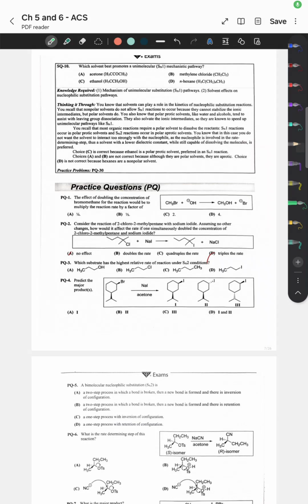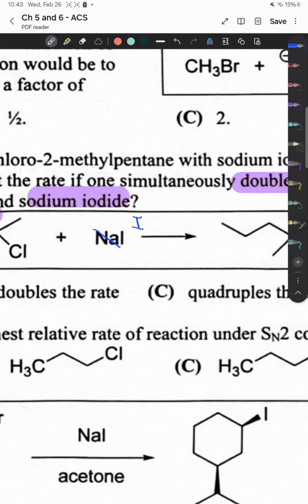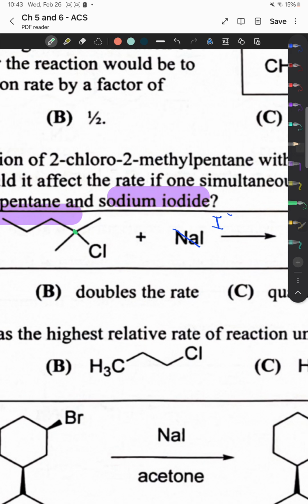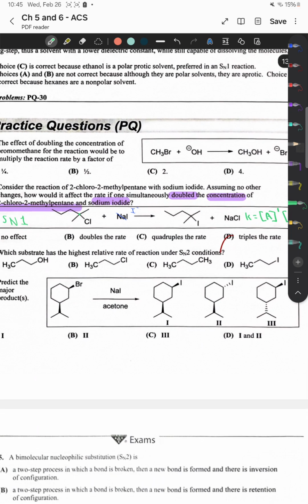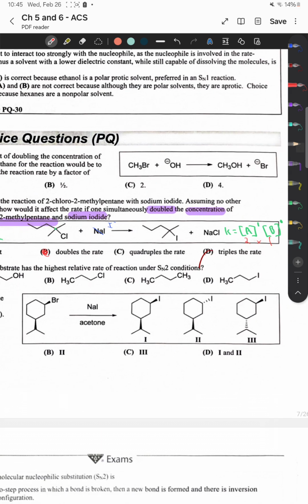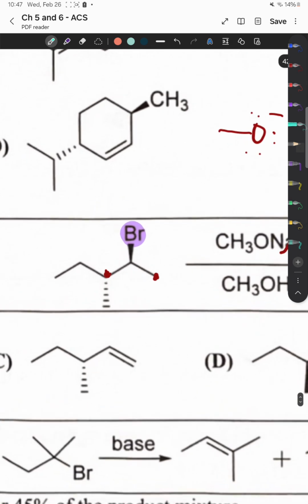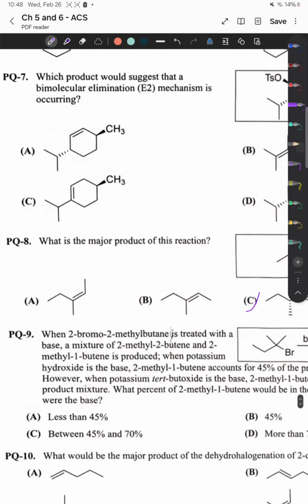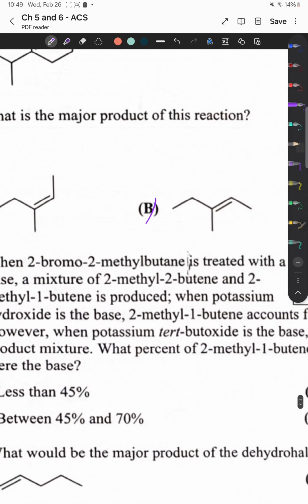Ch 5Q2 Ch 6Q8